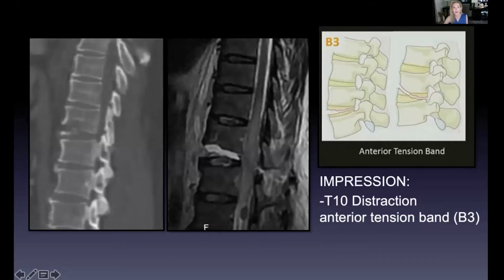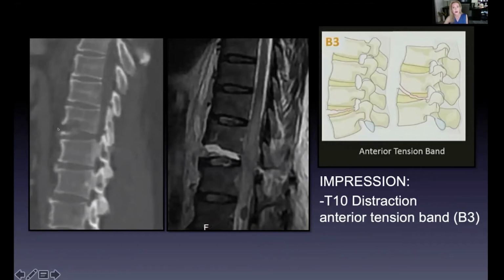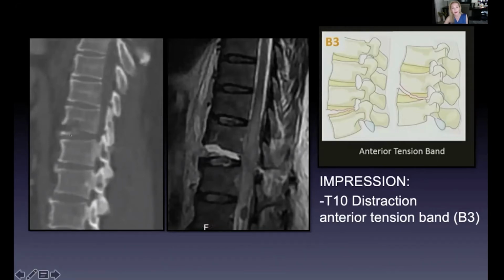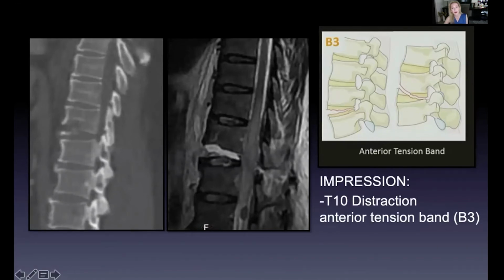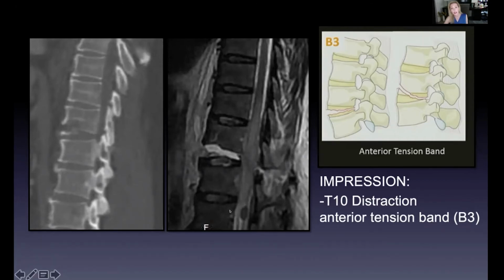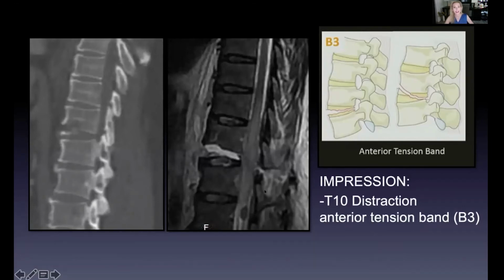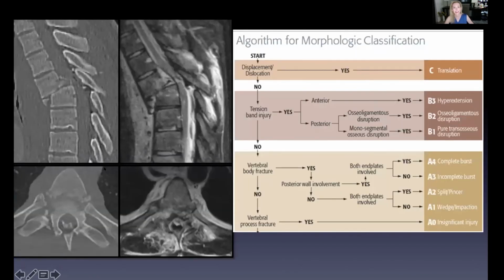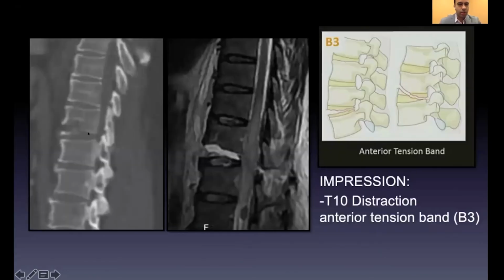Case Review T10 Distraction Injury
Dr. Wende Gibbs of Mayo Clinic and Dr. Jonathan Rasouli of Cleveland Clinic back with another fascinating case review! This time, they bring us along as they diagnose a T10 distraction injury.

About Us

Future Neurosurgeons are training today! to register for live courses